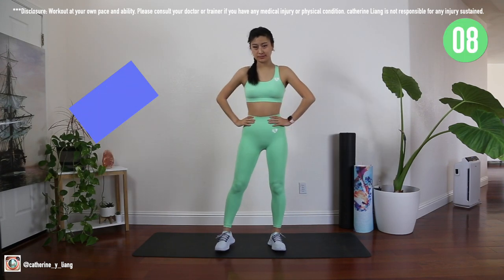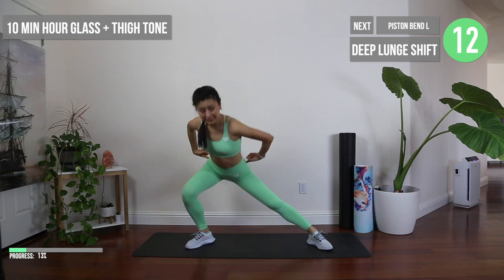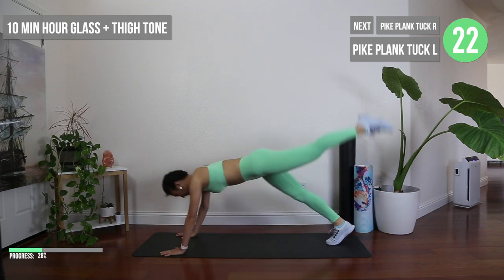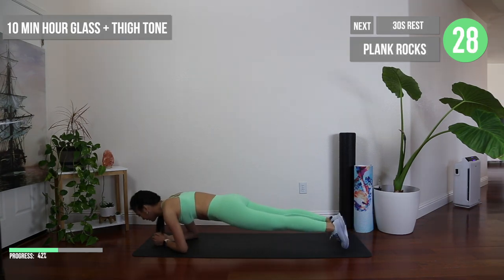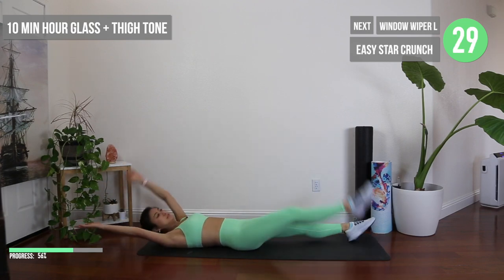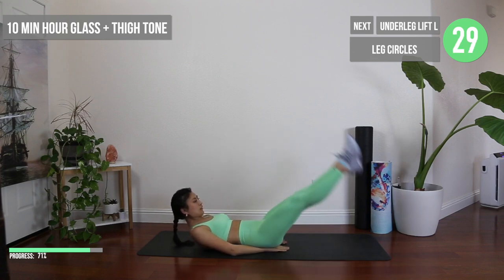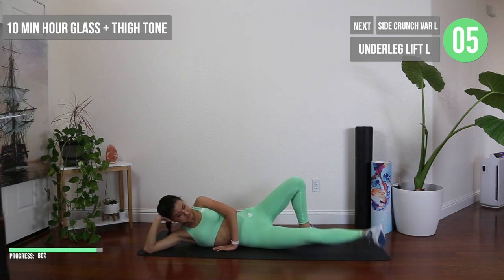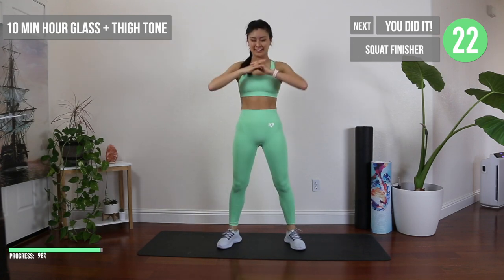*BTS* 10MIN HOURGLASS + THIGH SCULPT // let's bring that dynamite level energy!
LIGHT IT UP LIKE DYNAMITE!
What do you get when you combine BTS with an ab/leg workout...a dynamite heck of a great time! Let's get your day off on a great start with this up-beat, fun, and energetic workout that will definitely leave you burning in your abs and inner thighs. But hey! What better time to get summer shredded than now!

☽ TIPS:
▸ Slow and controlled movements make this workout effective
▸ Lift your hips and tuck in your abdominal into your spine
▸ Squeeze your heels or toes together to maximize the impact on your inner thighs

The video is in full length so you can just follow along... I’m doing 30s for each exercise.
Much love and I believe in you! ♥︎

▸ Pure Culture Beauty use catherine_y_liang for $20 off a first purchase

☽ M U S I C (all BTS)
▸ Dynamite
▸ Boy With Luv
▸ DNA
▸ On
***No Copyright was intended